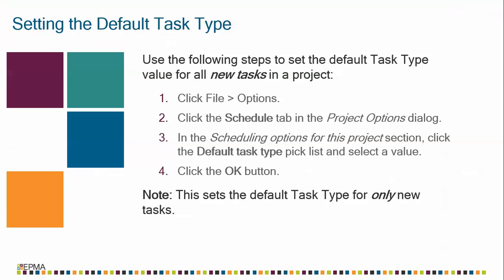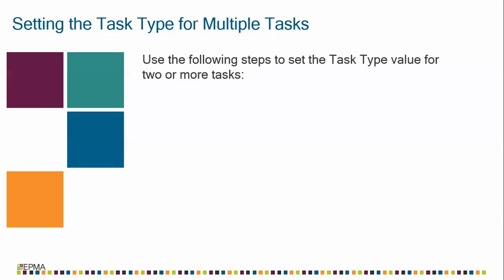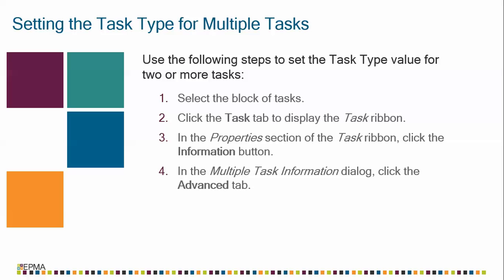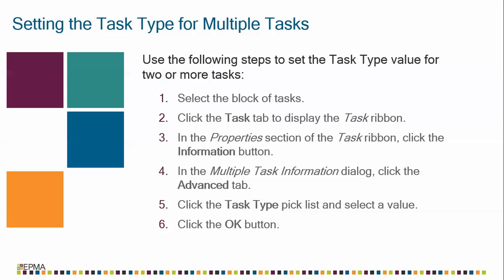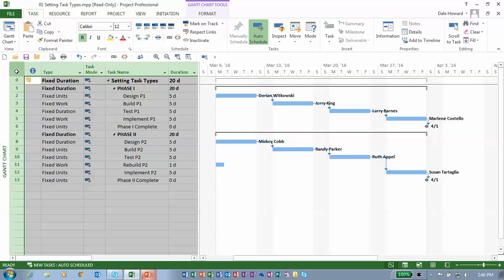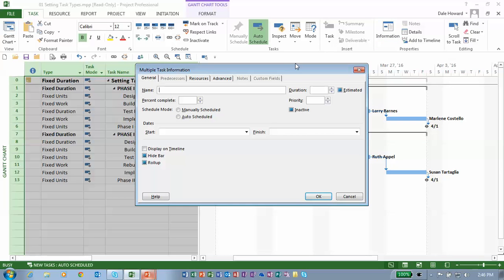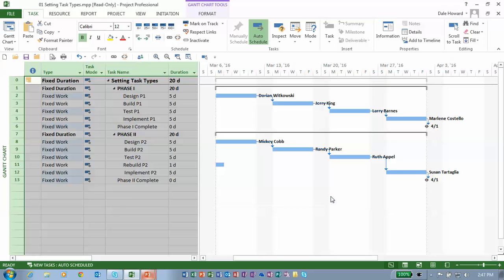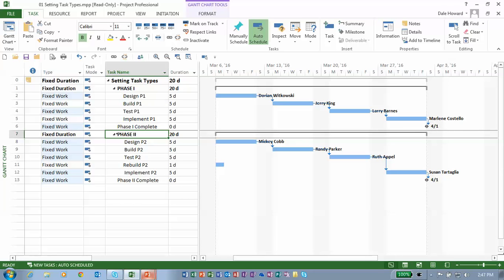Change Task Type for Multiple Tasks -MS Project Task Types Part 5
Solving the mystery and harnessing the power of Microsoft Project Task Types.

Learn how to change the task type in bulk for multiple tasks at one time.  Be sure to check out ALL of the segments to learn all about Microsoft Project Task Types!

If there is any particular feature or functionality you would like us to cover, please share it with us - - Also check out our Celebrity Tips & Tricks series for more great information and entertainment